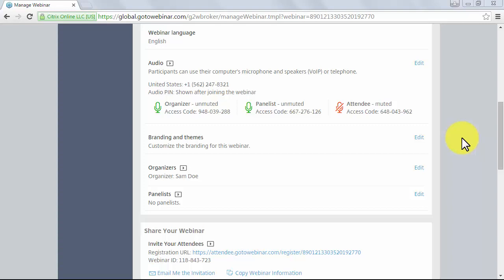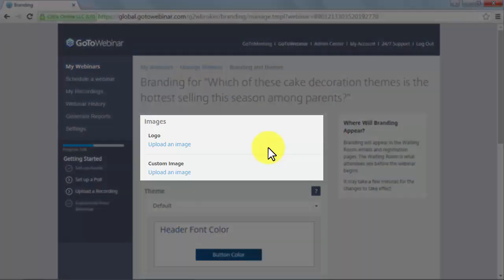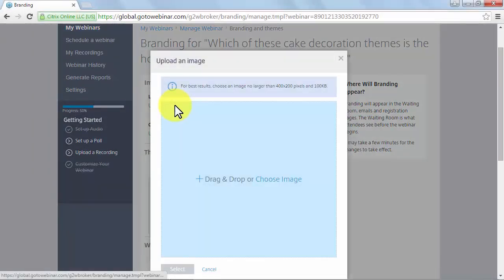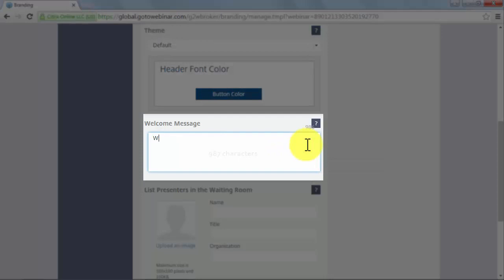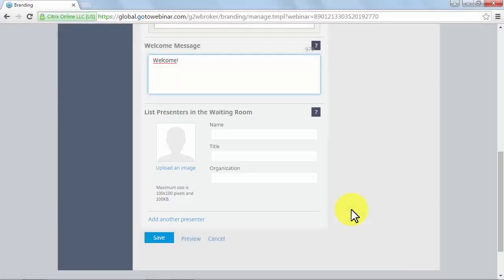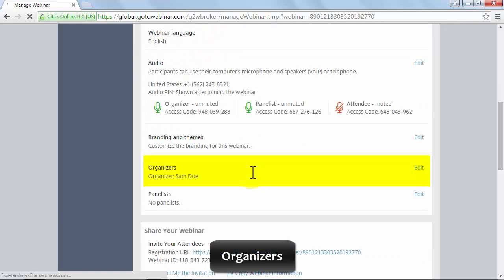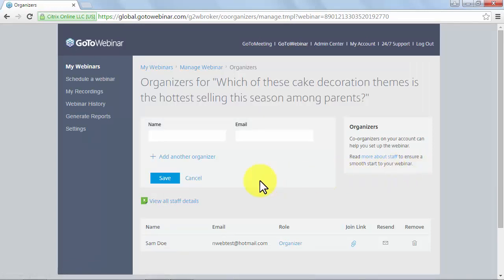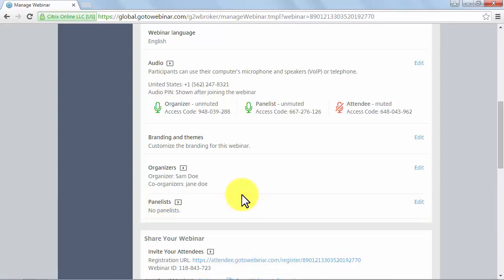Video 7 Customizing Your Webinar